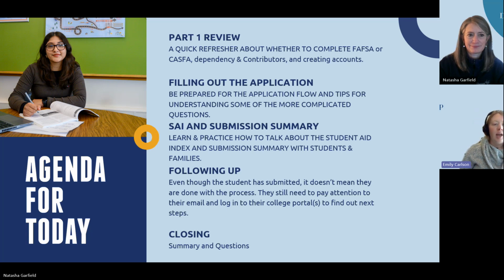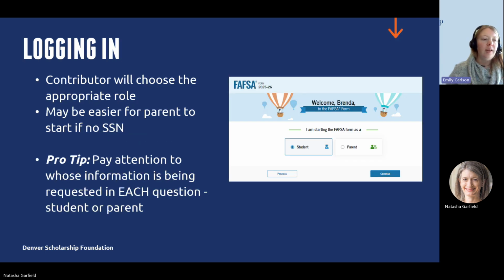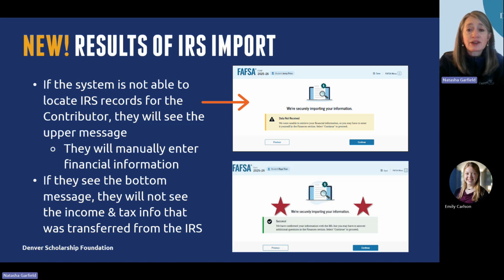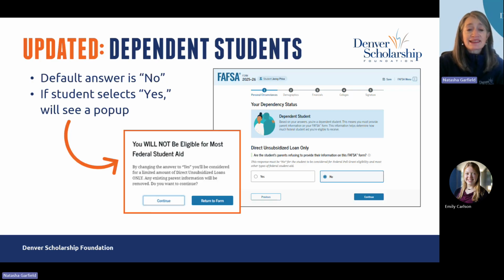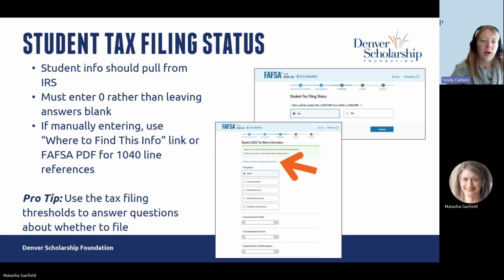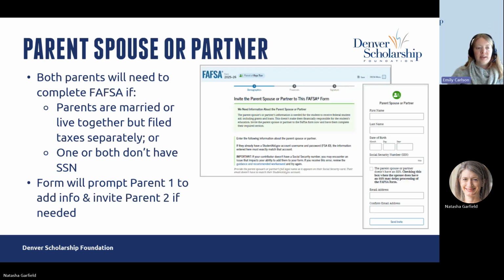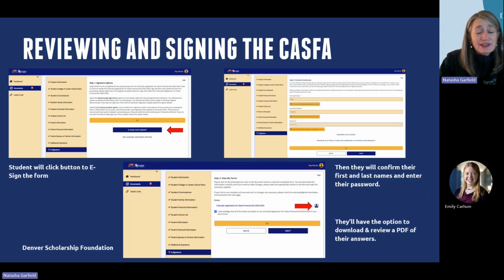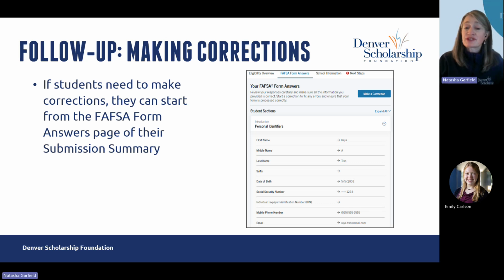Financial Aid Fundamentals Part 2: Completing the Applications and Next Steps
Updates from Fall Semester